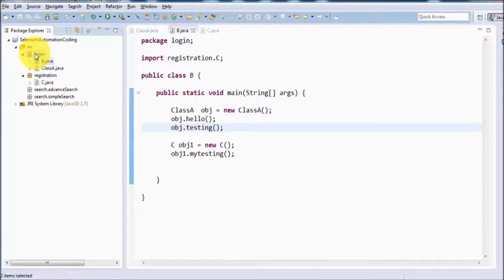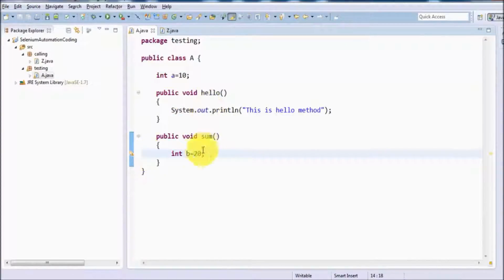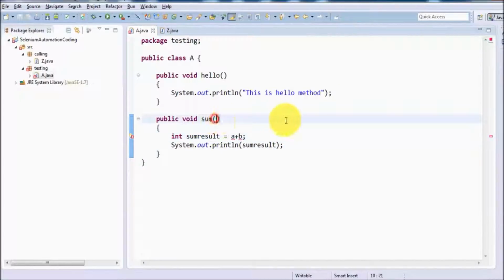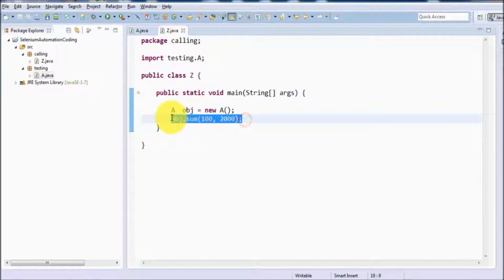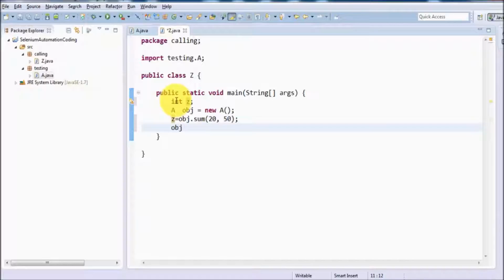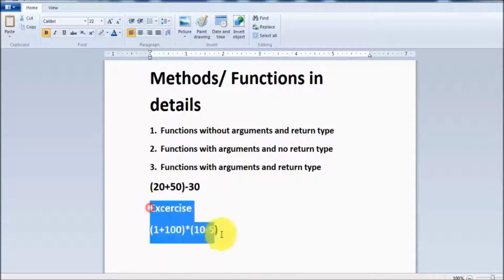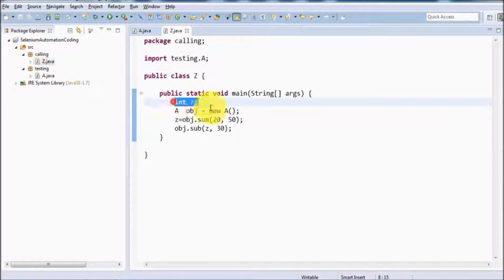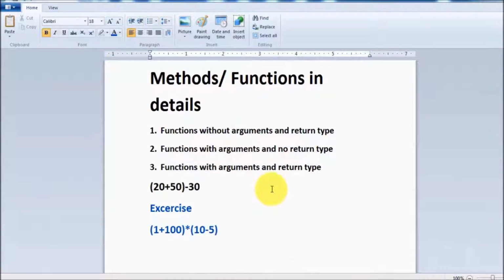Java for Software Testers(for Appium and Selenium) : Session 5 : Method / Functions